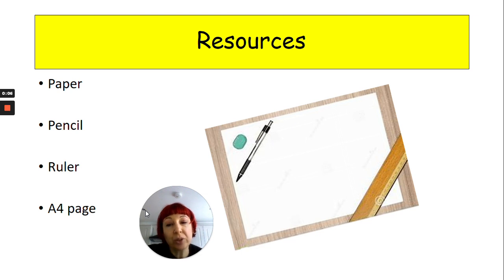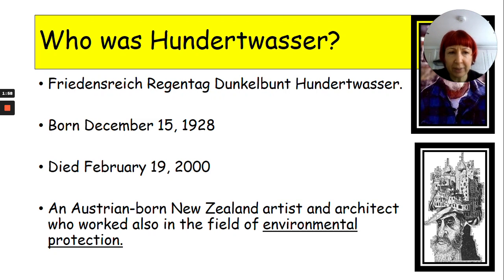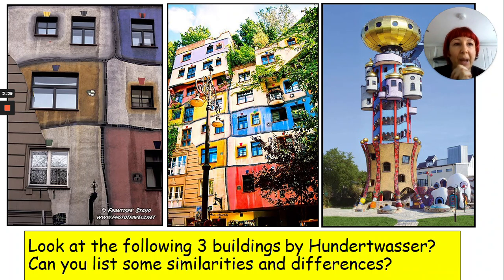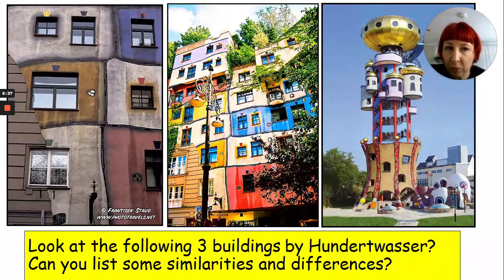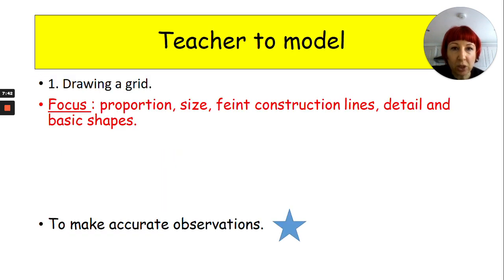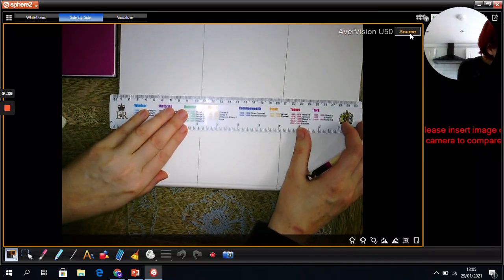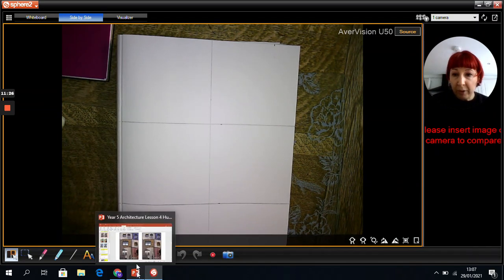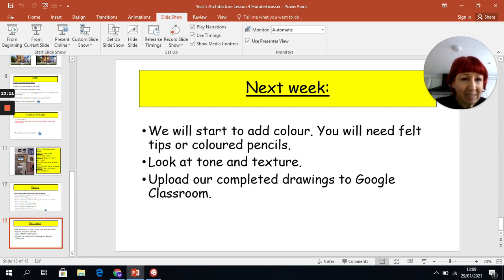Year 5 Architecture Lesson 4 Hundertwasser PowerPoint Slide Show Year 5 Architecture Lesson 4